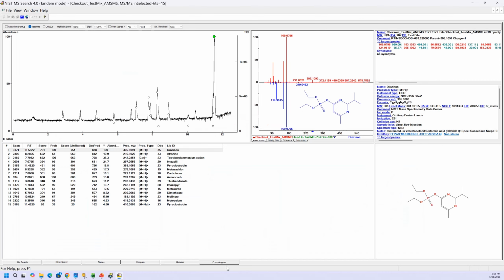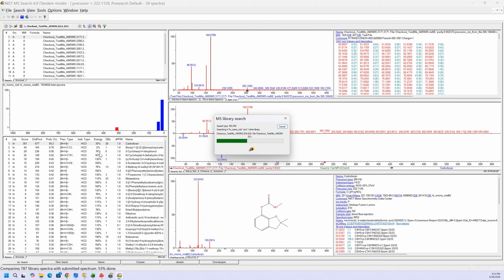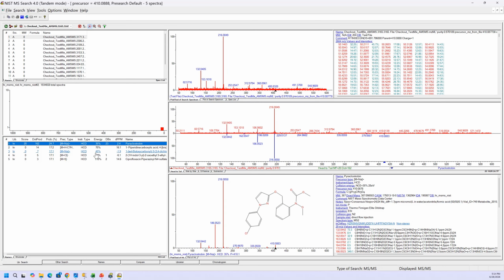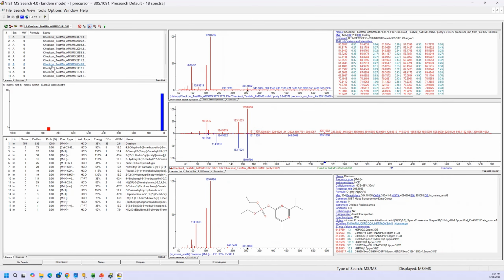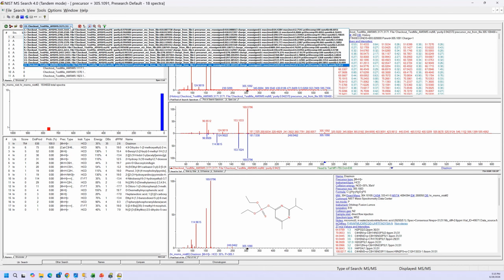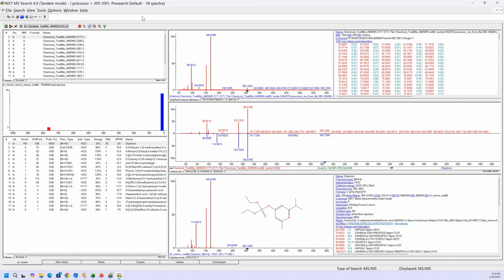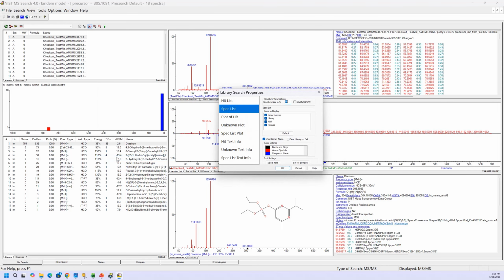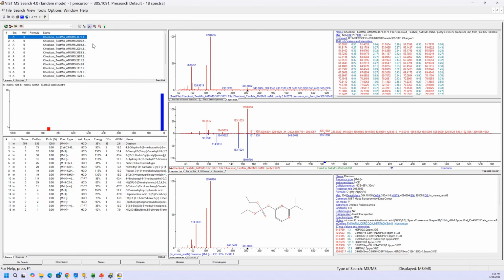Lib Search: Cleaning Up Workspace and Temporary HLM Files in NIST26clean up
This is a video that is used in both my EI and MS/MS Tutorials on my webpage for the NIST26 Mass Spec software and associated commercial libaries.

All the content is FREE.